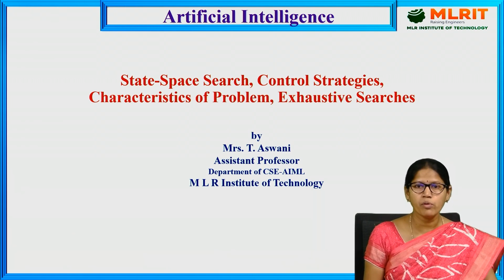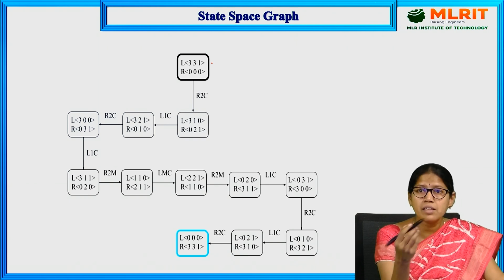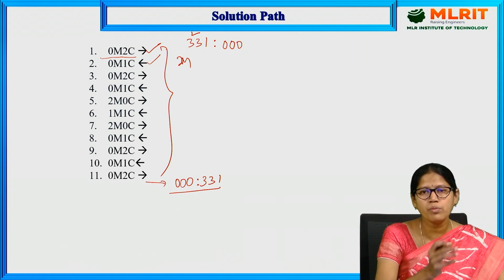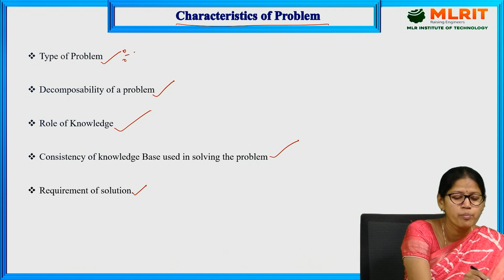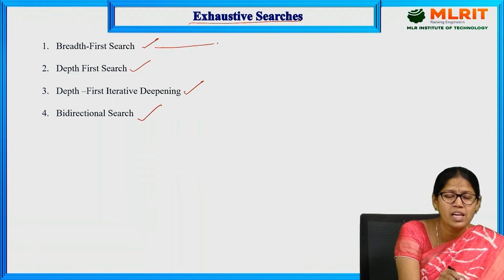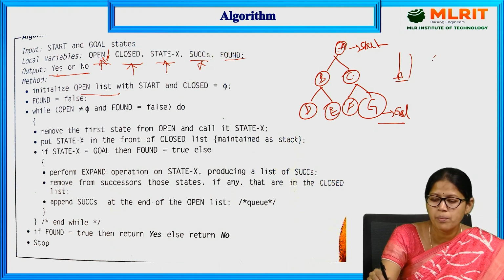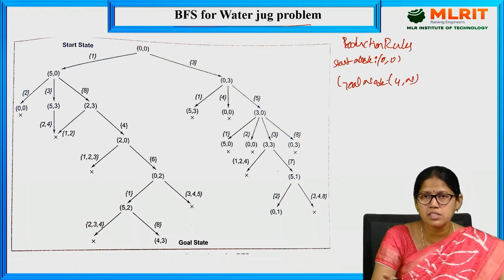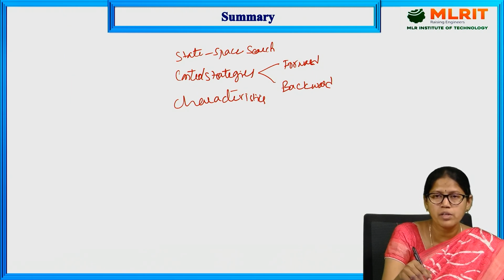LEC03| AI | State-Space Search, , Characteristics of Problem, Exhaustive Searches by Mrs. Aswani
LEC03| Artificial Intelligence | State-Space Searc, Control Strategies, Characteristics of Problem, Exhaustive Searches by Mrs. Aswani
Associate Professor,
Hyderabad.